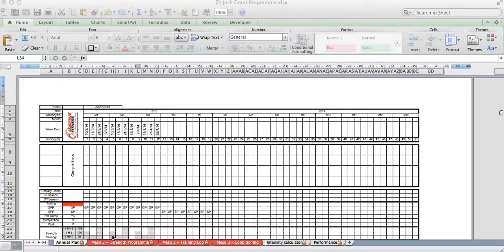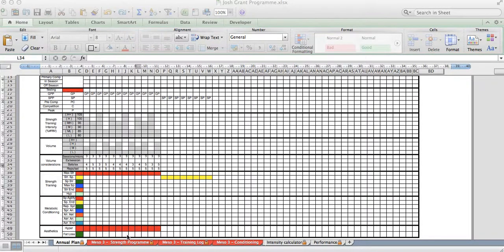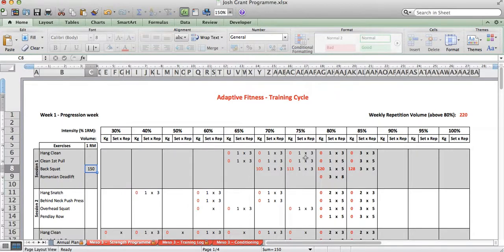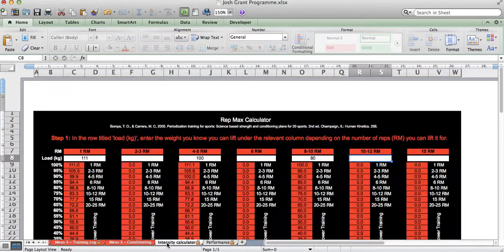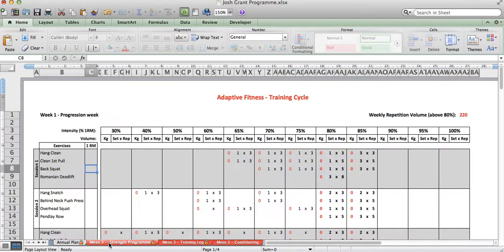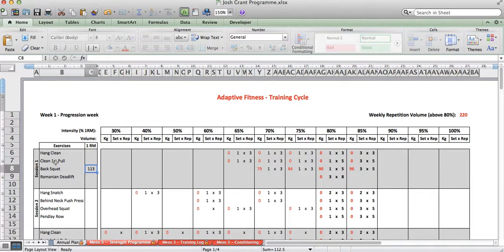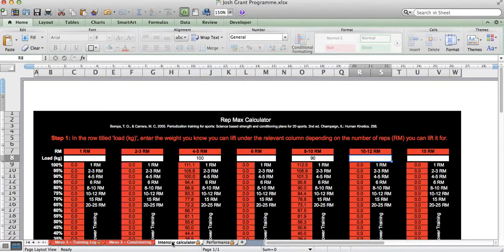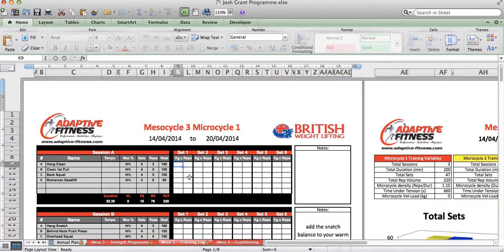Training Programme Instruction Video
Brief instruction video explaining how online and private clients should  interpret and use my training programmes.